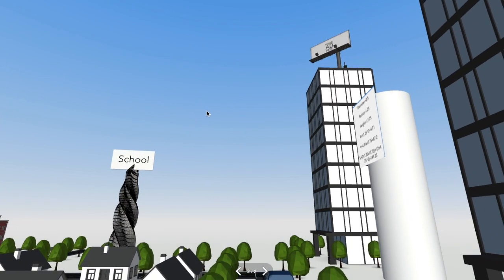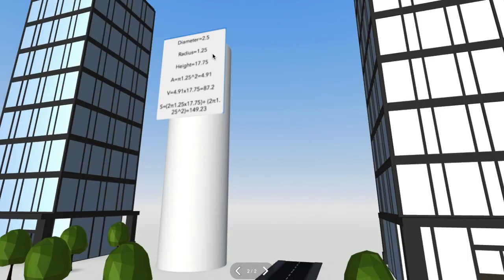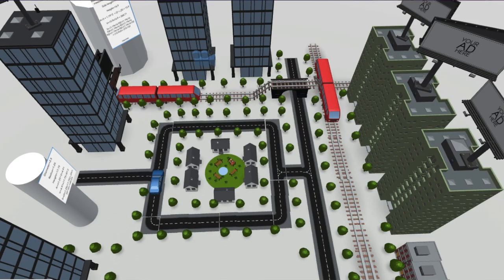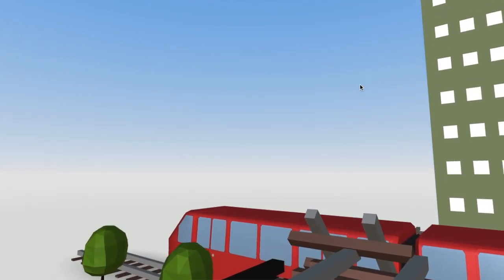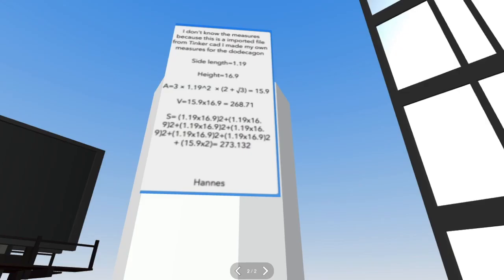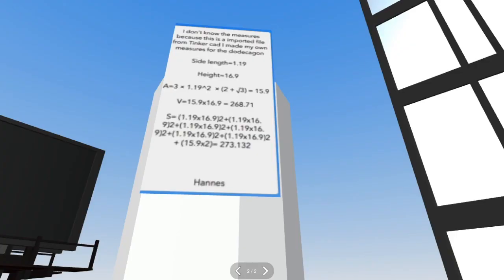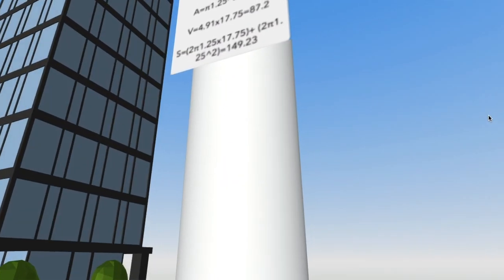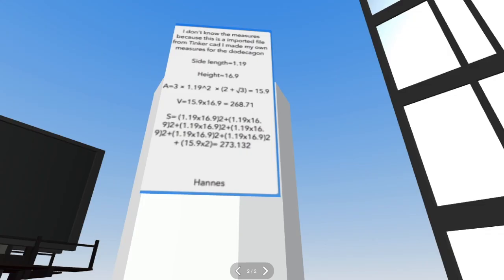Cospaces Digital reflection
COSPACES ROCKS